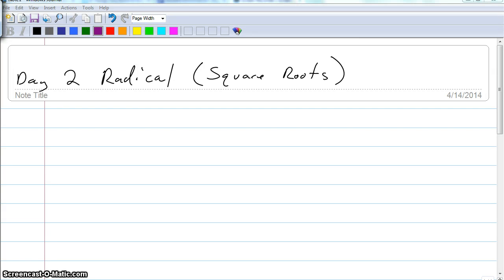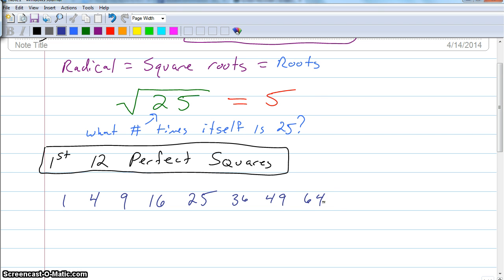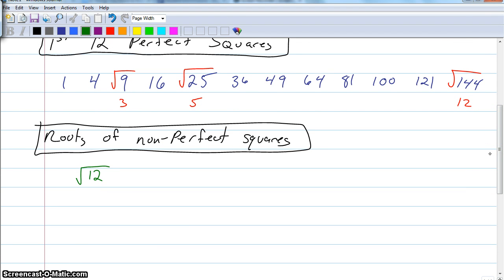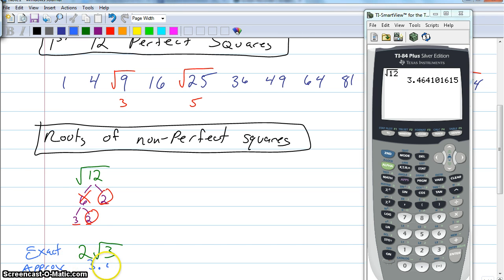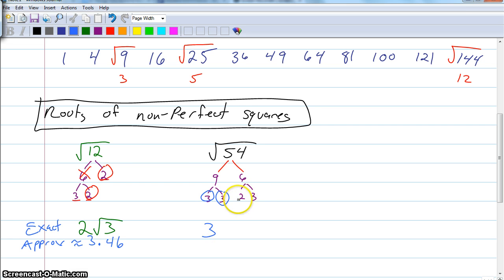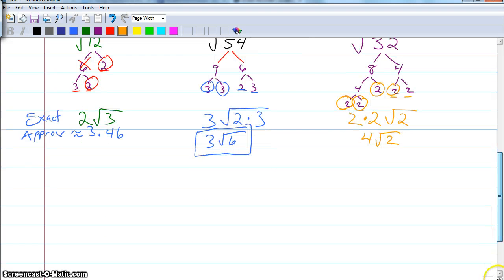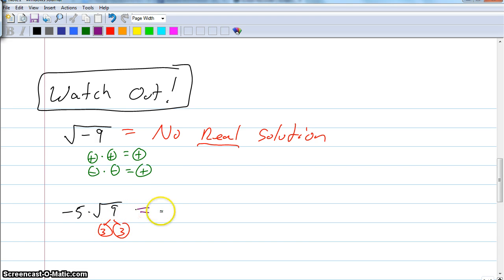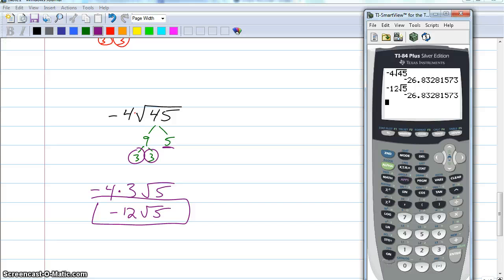ACS Radicals Day 2: Simplify Radicals